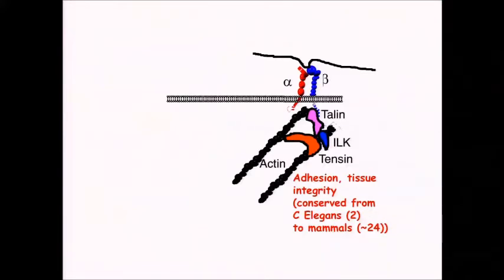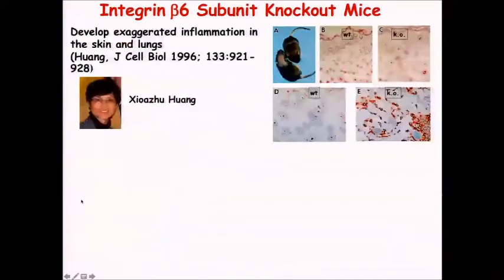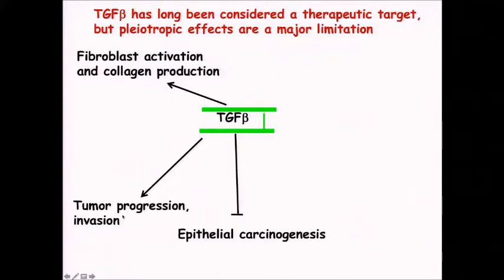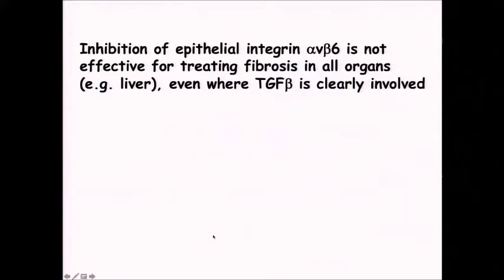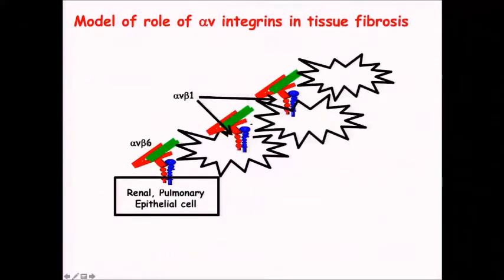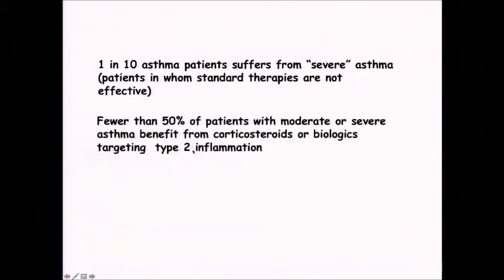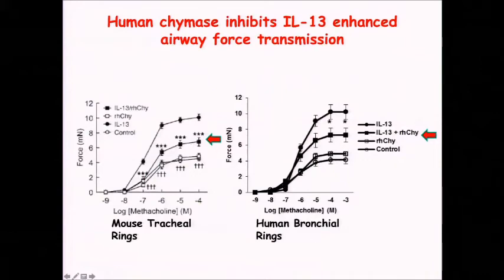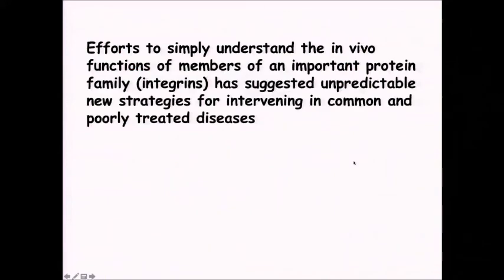Therapeutic Insights from Integrin Knockout Mice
Department of Medicine Grand Rounds presentation by Dr. Dean Sheppard, Professor of Medicine
Chief, Division of Pulmonary, Critical Care, Allergy and Sleep
Director, Lung Biology Center